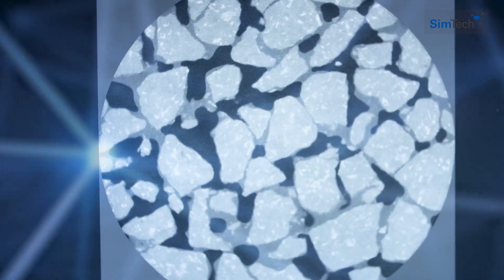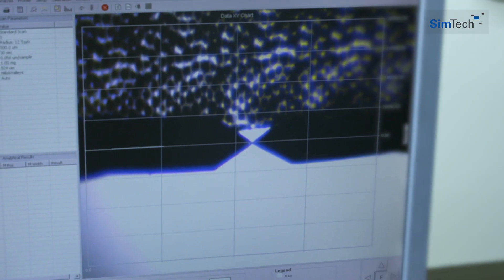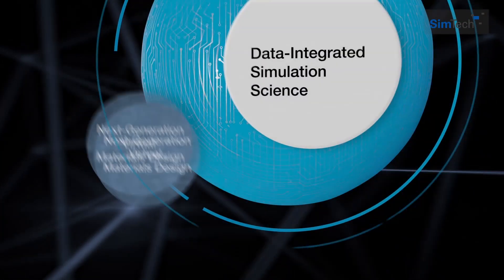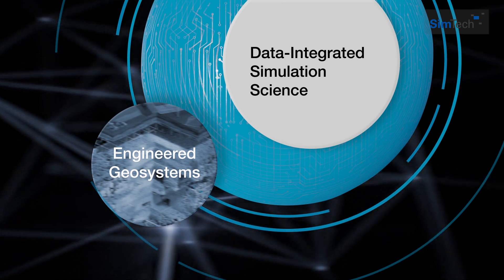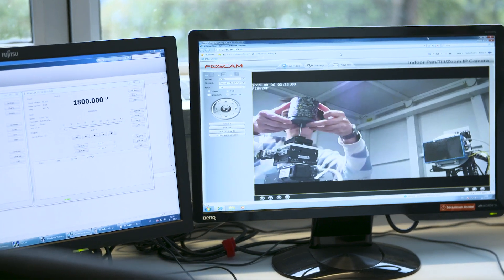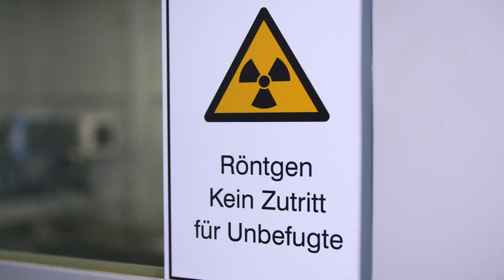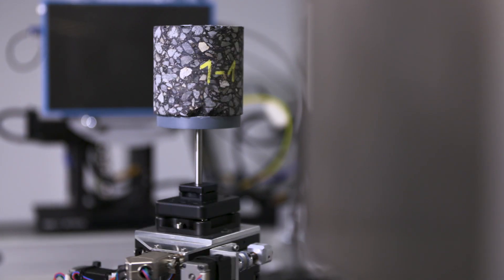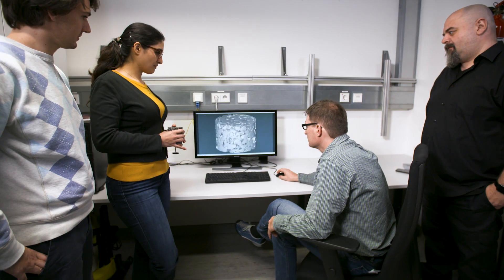SimTech and Porous Media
Porous media is everywhere and due to its importance a very important topic in SimTech and the associated Collaborative Research Center SFB 1313. Porous media can be found in many different fields of application, such as ecological, technical and biological systems.